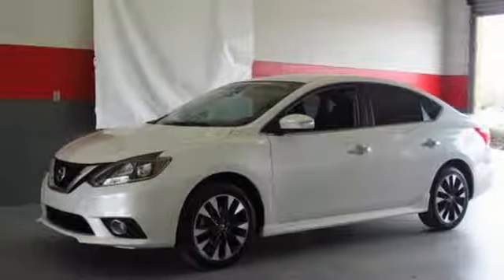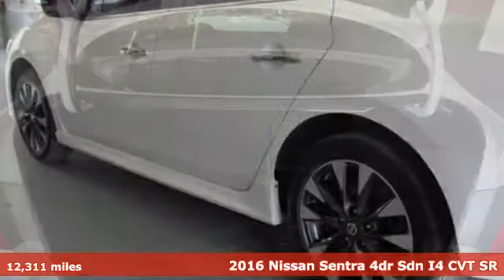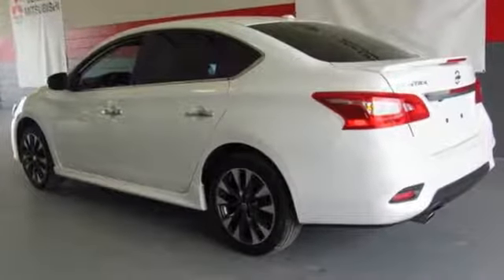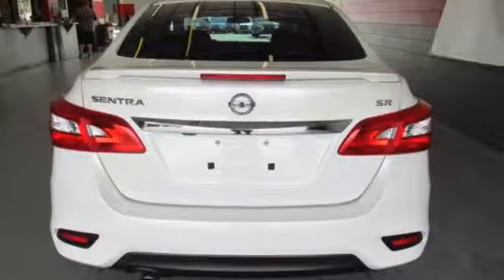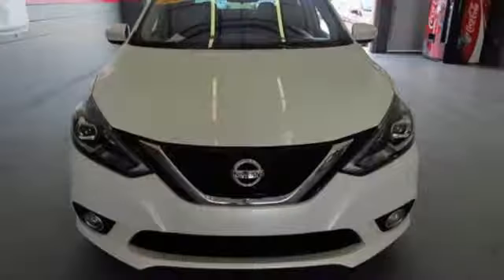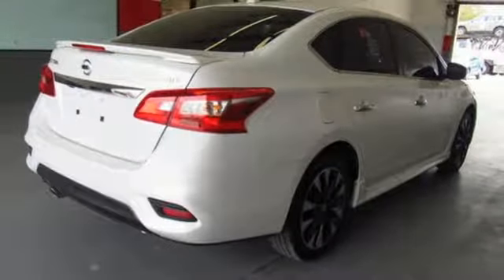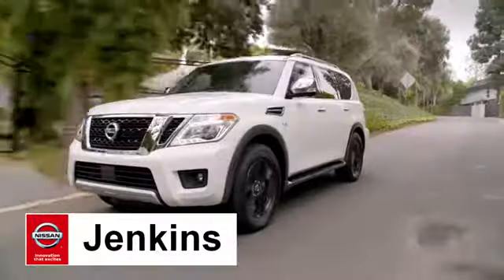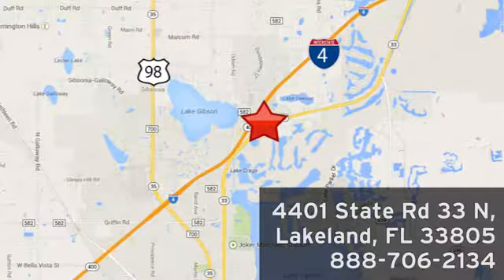Used 2016 Nissan Sentra Lakeland FL Tampa, FL 17RS211A - SOLD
Year: 2016
Make: Nissan
Model: Sentra
Trim: 4dr Sdn I4 CVT SR
Engine: 1.8 L 4 Cyl. Cyl.
Transmission: Automatic
Color: Aspen White Pearl
Interior: Black
Mileage: 12311
Stock #: 17RS211A
VIN: 3N1AB7APXGY243207
New Arrival! This Nissan Sentra is Certified Preowned! -Only 12,305 miles which is low for a 2016 ! This model has many valuable options -Bluetooth -Satellite Radio -Fog Lights -Front Wheel Drive -Security System -Power Locks -Keyless Entry -Power Windows -Steering Wheel Controls -Cruise Control -Leather Steering Wheel Automatic Transmission -Tire Pressure Monitors On top of that, it has many safety features -Traction Control Save money at the pump, knowing this Nissan Sentra gets 38/29 MPG! We are located at 4401 Lakeland Hills Blvd, Lakeland, FL 33805. USED NISSAN SAVINGS -Please contact dealer for details. MUST FINANCE with one of Jenkins Mitsubishi captive lenders or lose a portion of the discount/rebates. Out of state pricing may vary and will be assessed a convenience fee of $185 for title processing and tag work. Sales Tax Title License Fee Registration Fee Finance Charges and $899 Dealer Fee are additional to the advertised price. We make every effort to have accurate pricing but occasionally mistakes occur. Please call if you have any questions.

Address:
401 State Rd 33 N